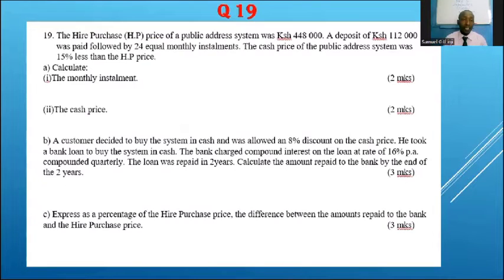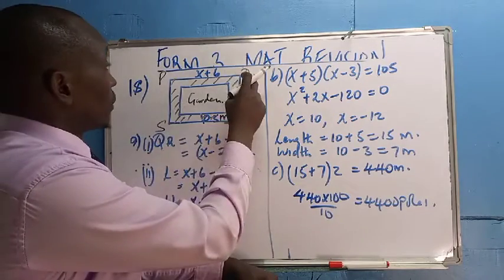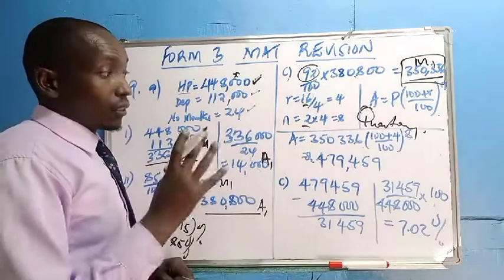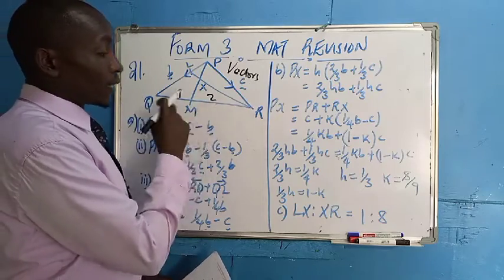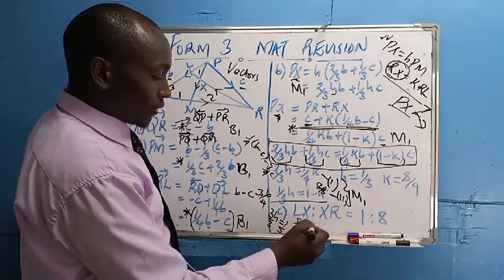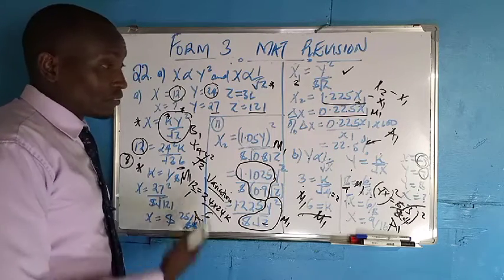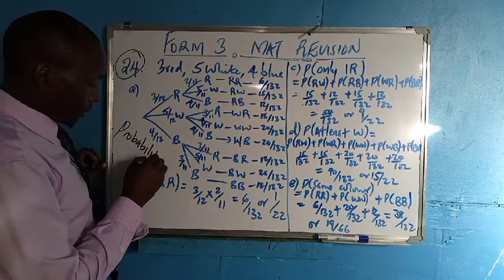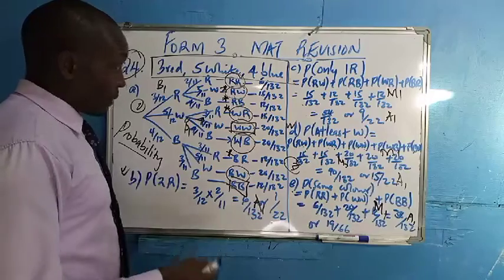MATHEMATICS REVISION FORM 3 SECTION 2 By Dr Sirme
The video contain form 3 Mathematics revision questions.
It is the second part of the previous paper covering section 2 questions